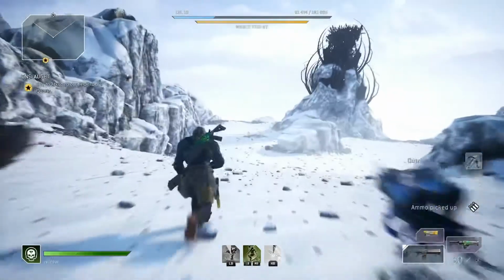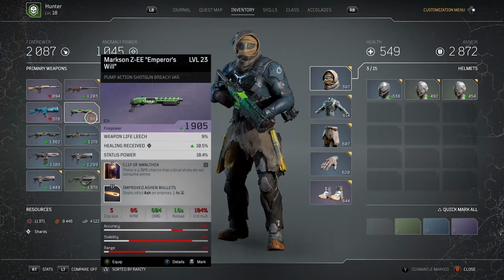OUTRIDERS NEW CHARACTER TIPS AND TRICKS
This is a video on tips and tricks for new characters so if it’s your second or third character or if your brand new altogether, hope you enjoy and hope this helps you out